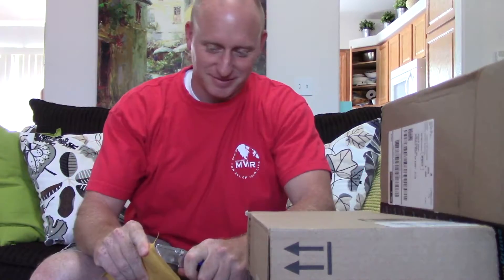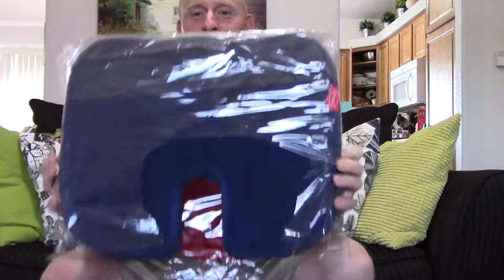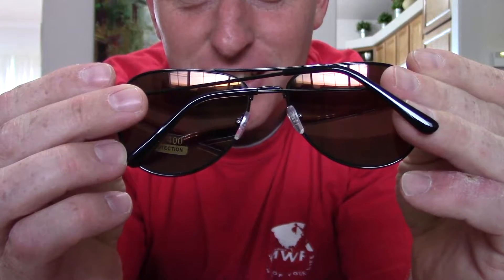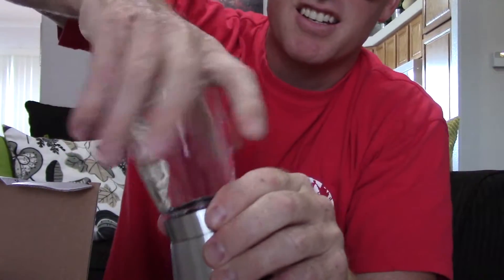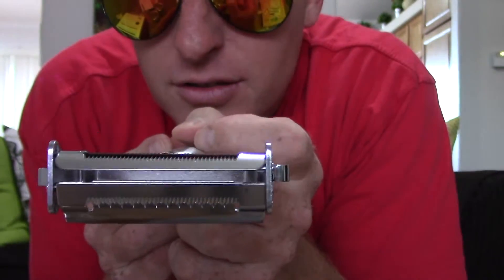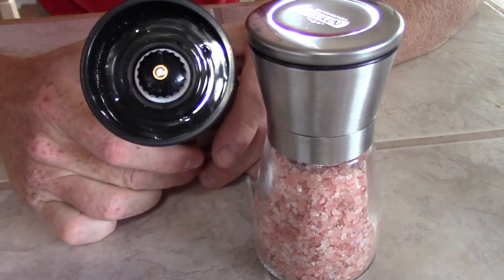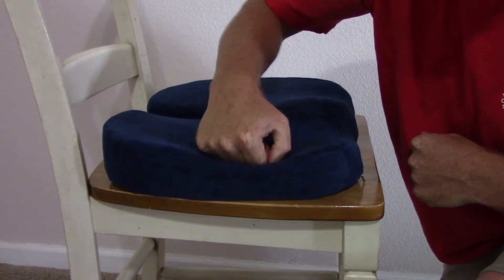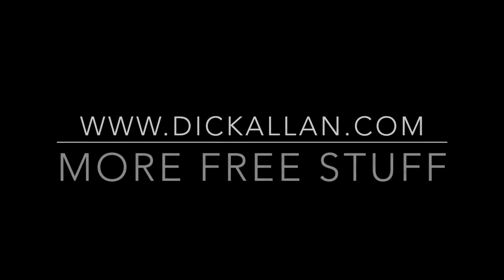More Free Stuff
More Free Stuff, I get some free stuff to sample and test. chirodoc seat cushion, sunglasses, and salt and pepper grinders.

You can find these products on Amazon.

MYS Salt and Pepper Grinder

Tantino Sunglasses